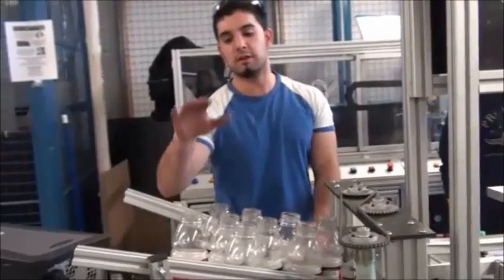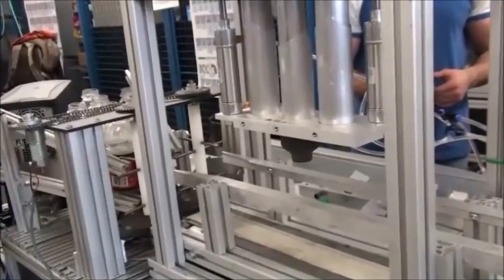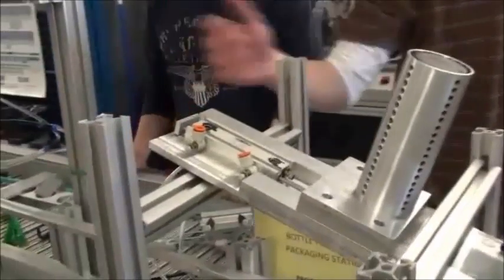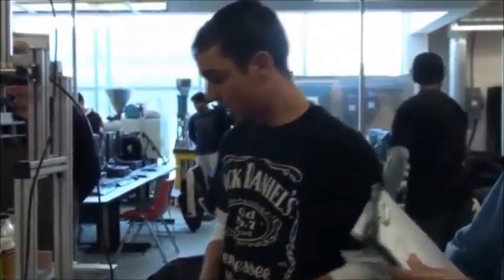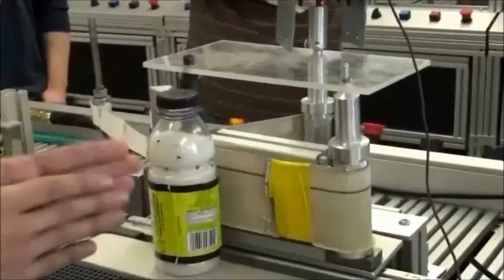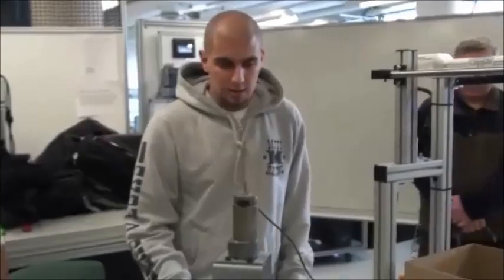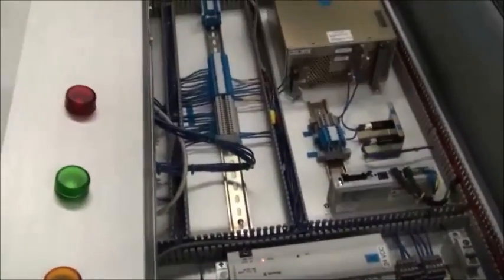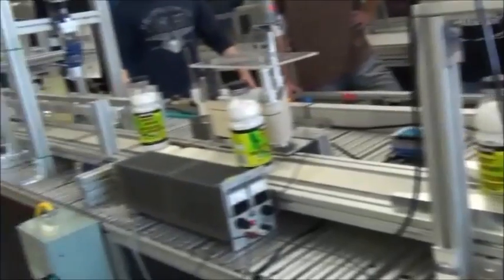Automated Bottling System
Electro-Mechanical Automation and Robotics students present their final project.